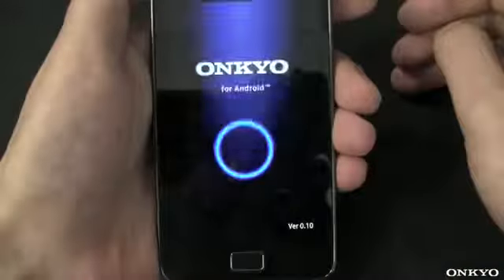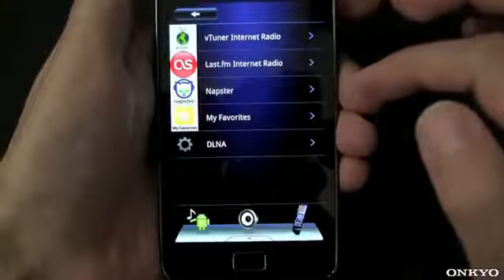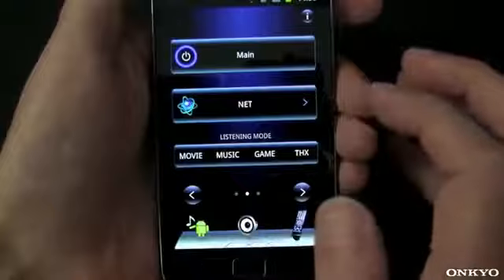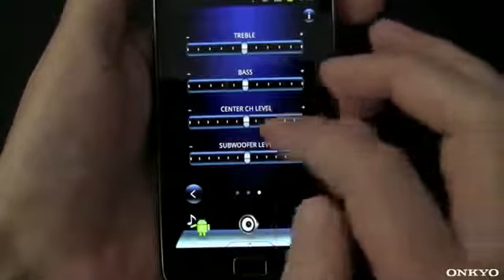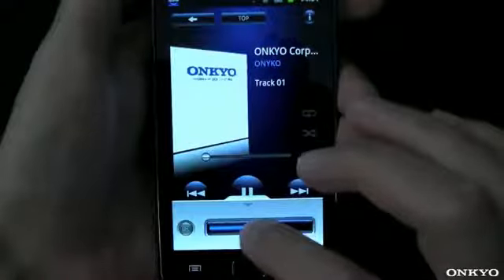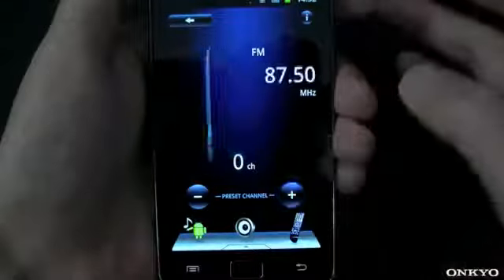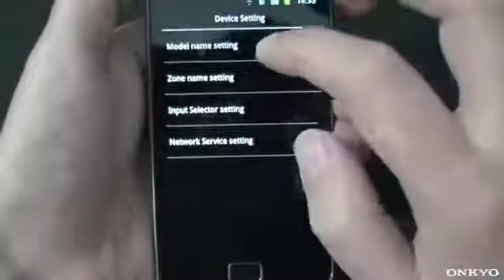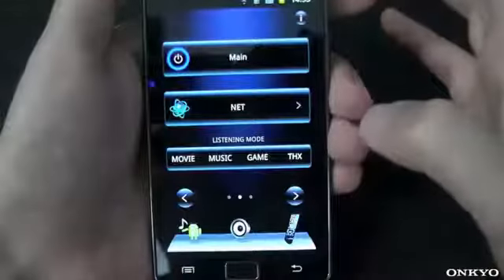Aplicación Remota de Onkyo App para Android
Aplicación para cargar en tu dispositivo móvil con sistema operativo Andoid, donde te permite manejar tu Sintoamplificador Onkyo con conexión a Red.

Si quieres conocer más sobre productos disponibles, póngase en contacto con Avcon al WhatsApp  y al Tel. (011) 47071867 o en envíe un mail a para que un Representante entre en contacto con usted